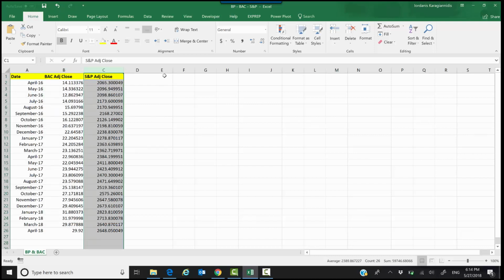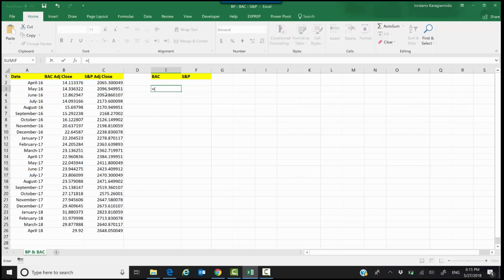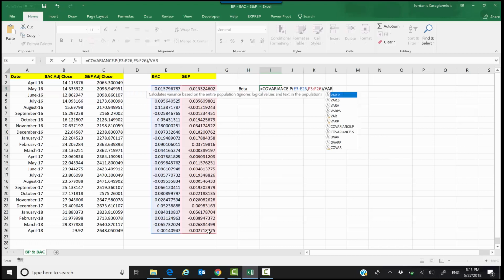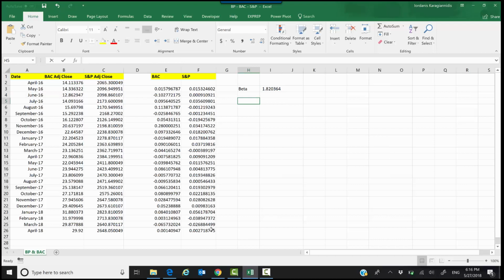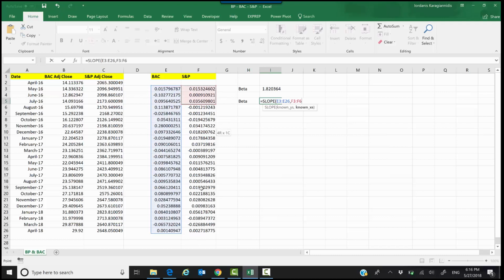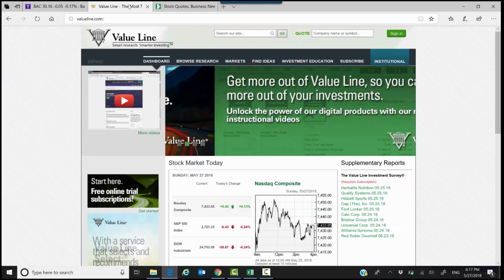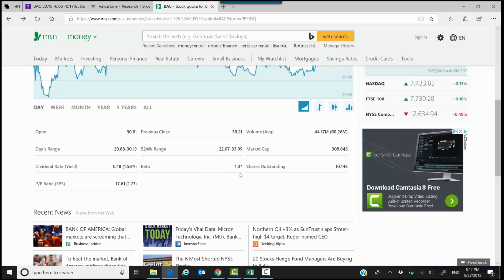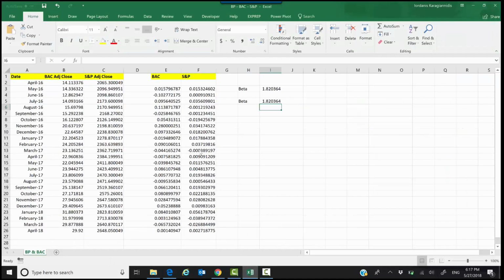Calculating Beta - BAC